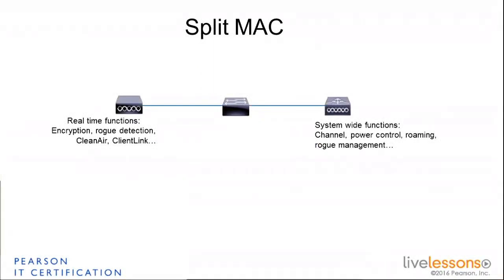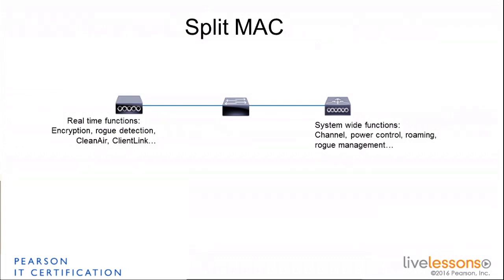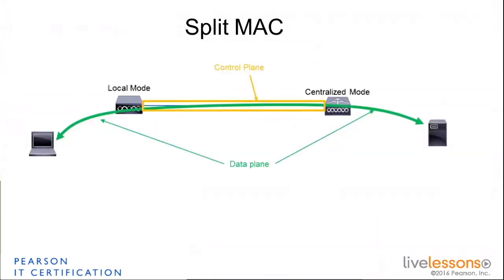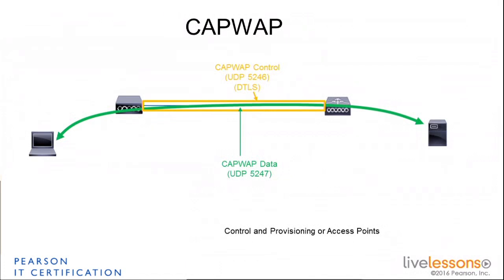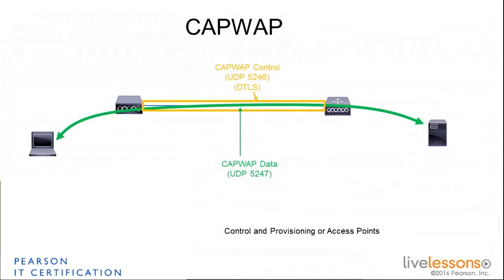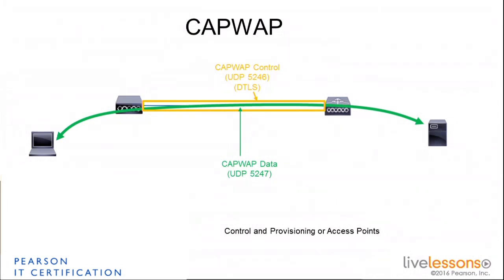2 3 Split MAC and CAPWAP CCNA Wireless 200 355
2.3 Split MAC and CAPWAP - CCNA Wireless 200-355